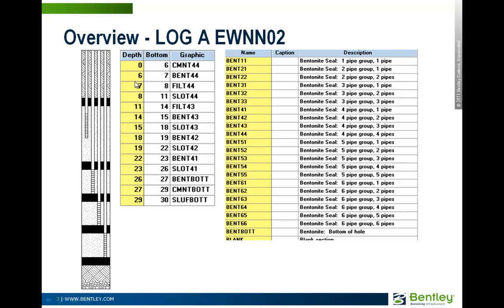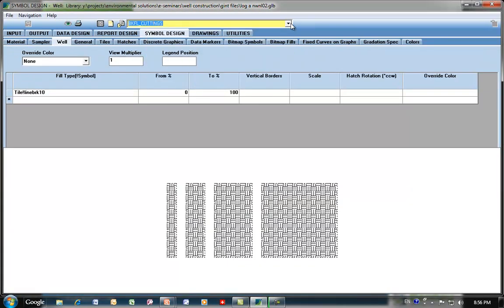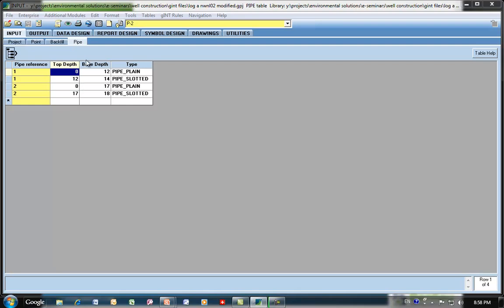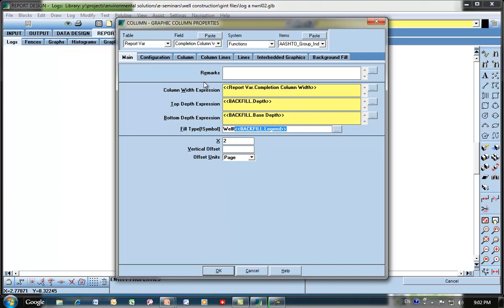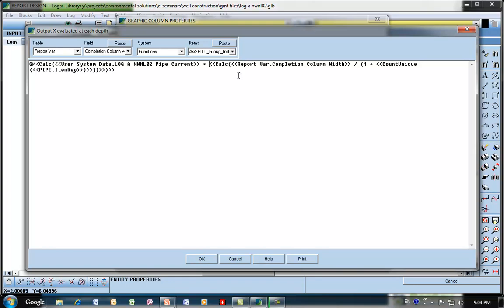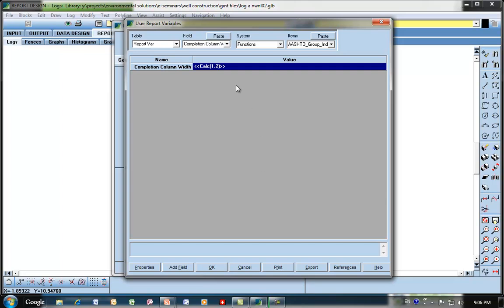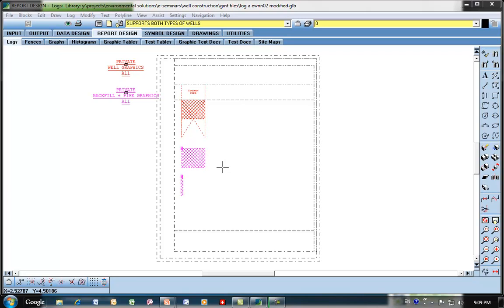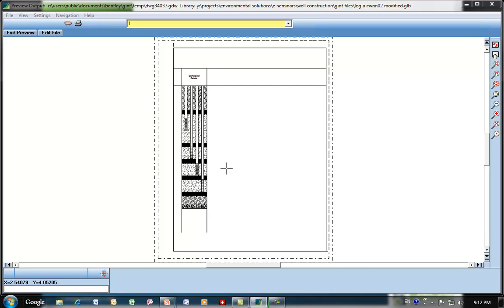well graphic column construction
Method of creating well graphic columns in gINT using separate tables for backfill and pipes.